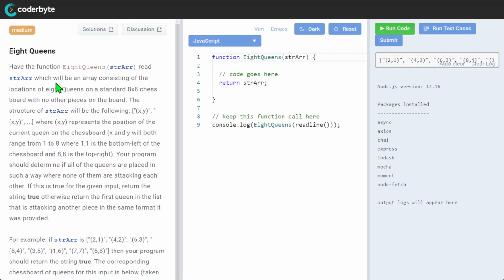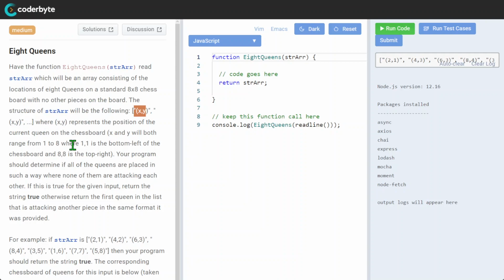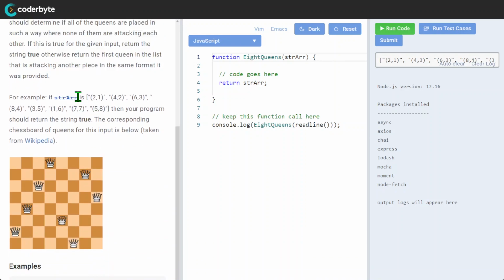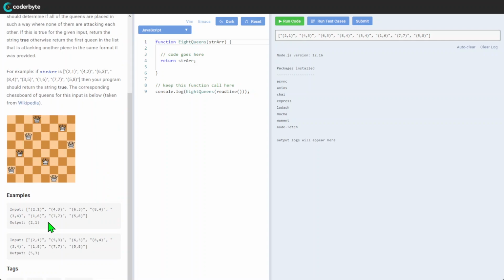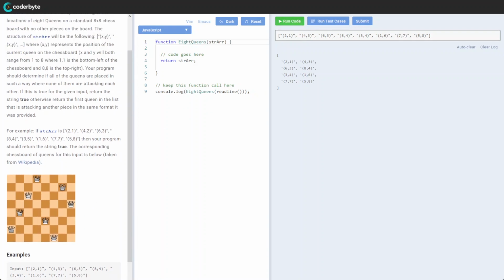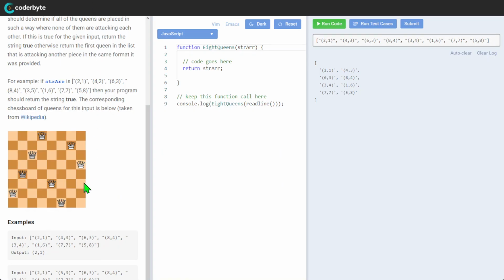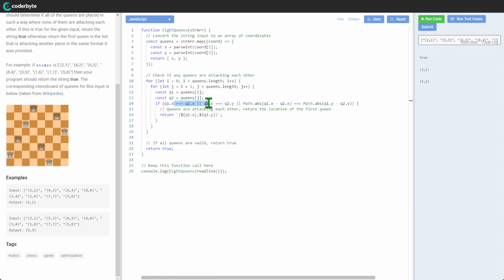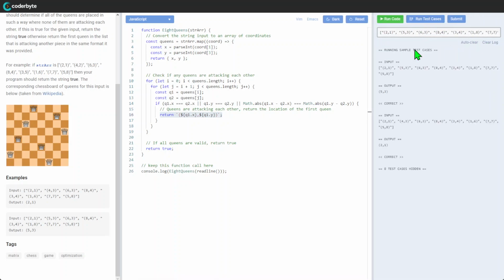Coderbyte - Eight Queens - Code challenge - JavaScript Solution Source Code